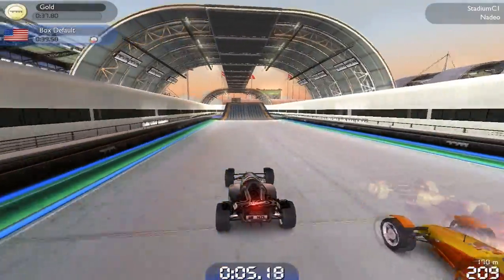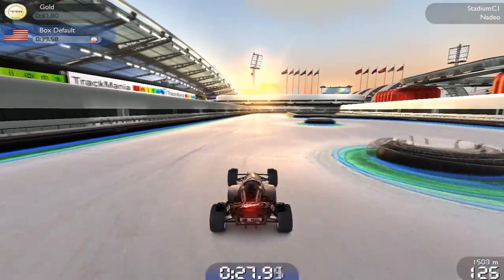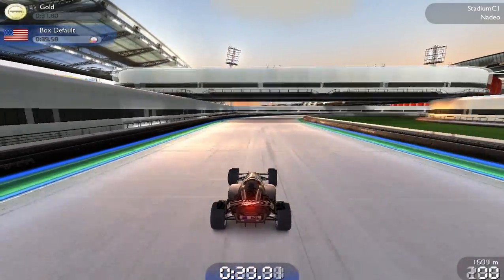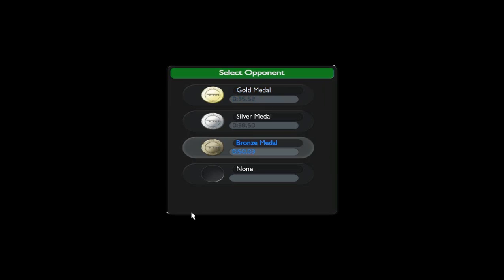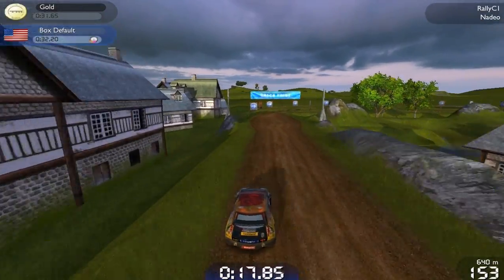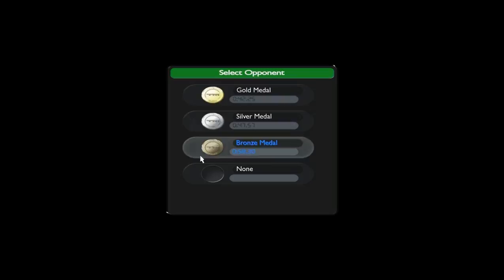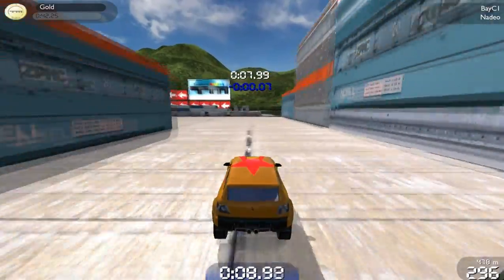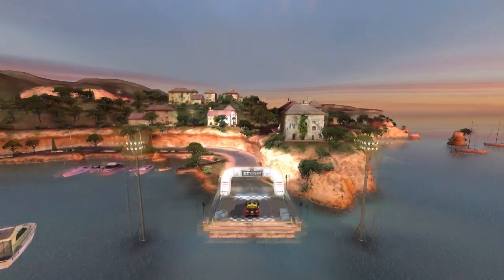Trackmania ~ The Mania of Track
Trackmania is a game in which you race other people/AI's to compete for the best time. But this game also allows you to build your own tracks and race them. Just wanted to see what you guys think of this. Let me know if you want to see more of this, less, or whatever. I felt like switching it up and seeing what people think of it. You can play a free version of Trackmania, even though you only get to use one type of car,
It is called trackmania Nations.
I am playing the full version, Trackmania United.